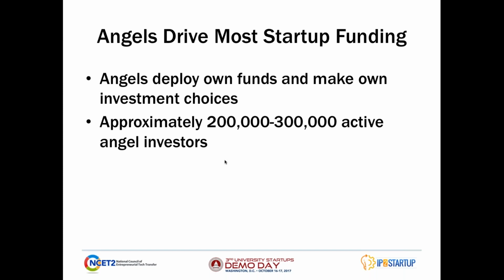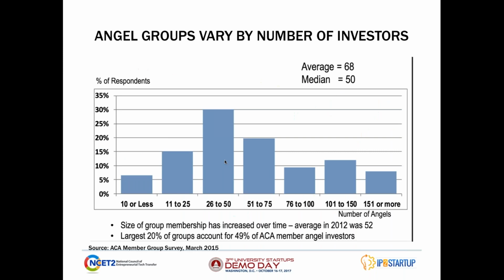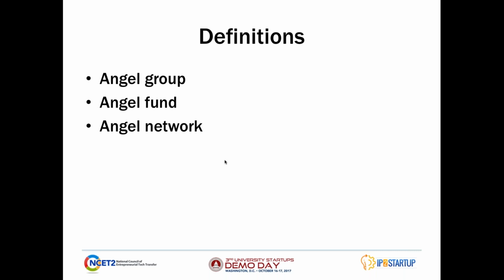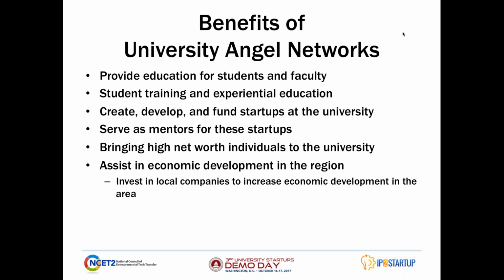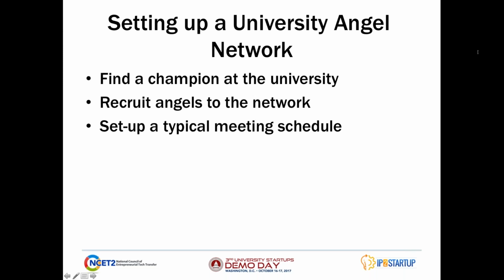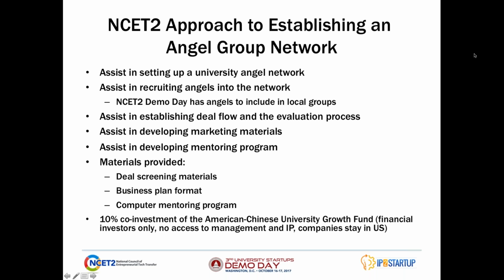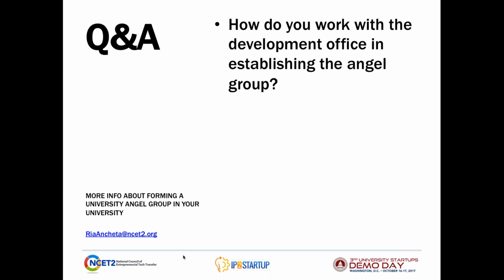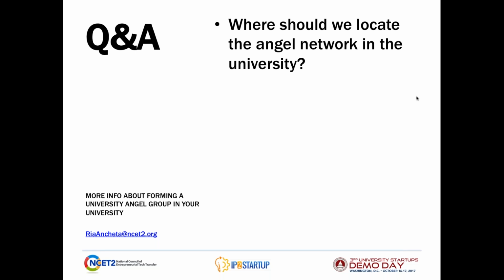Creating a University Angel Group to Fund Your Student, Faculty, Researcher and Alu